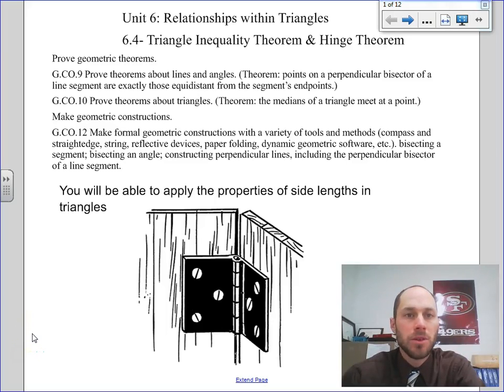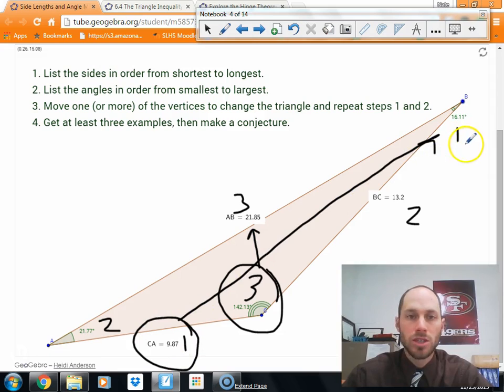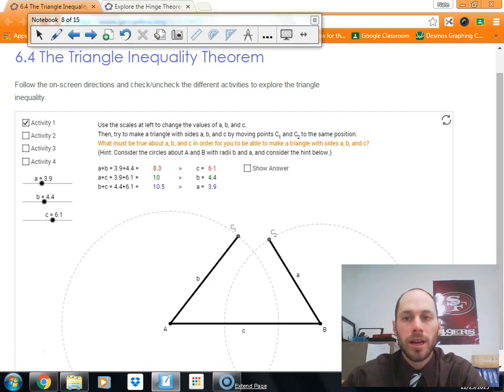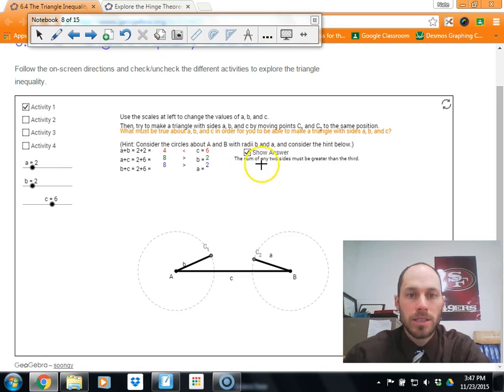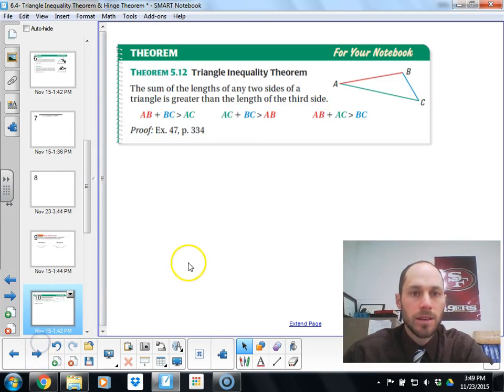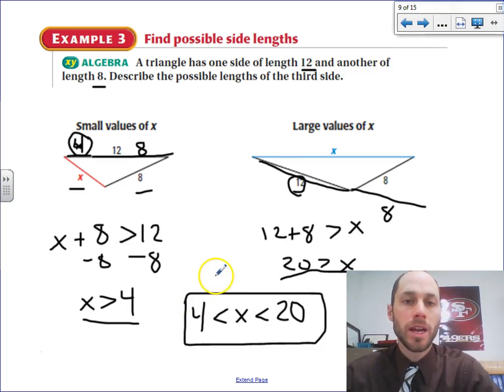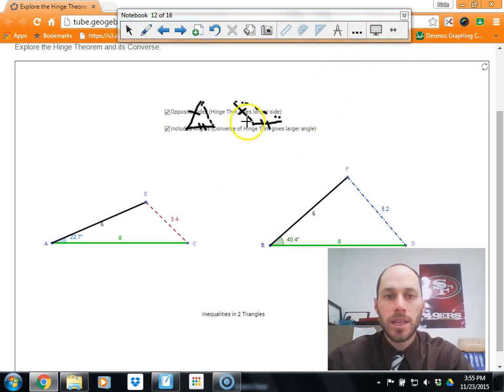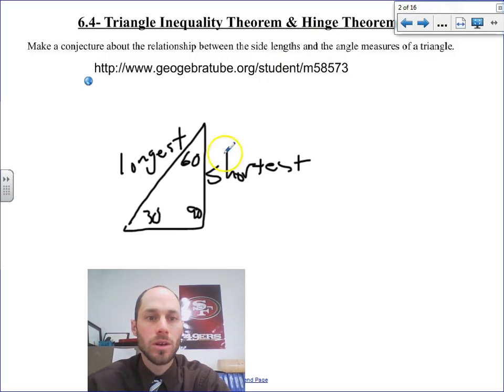Geometry 6.4 Triangle Inequality Theorem & Hinge Theorem